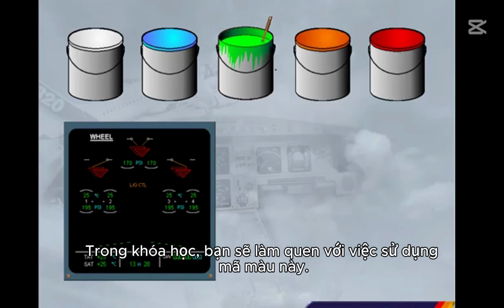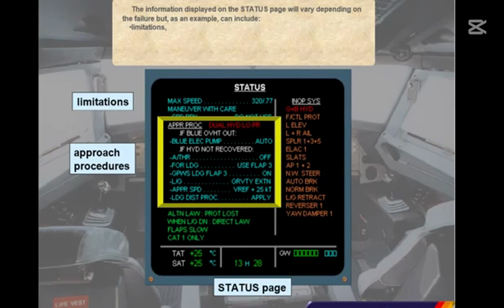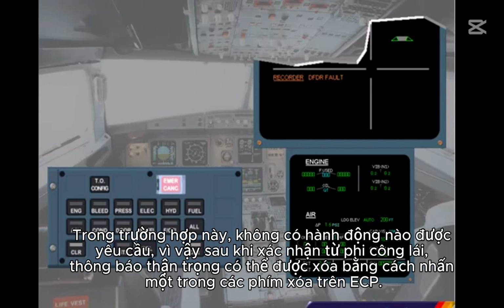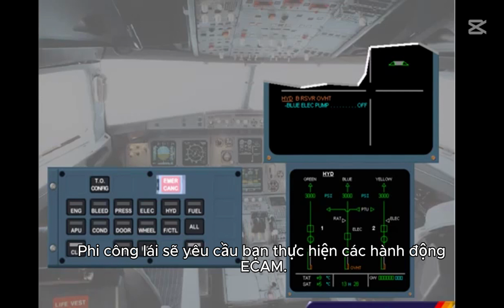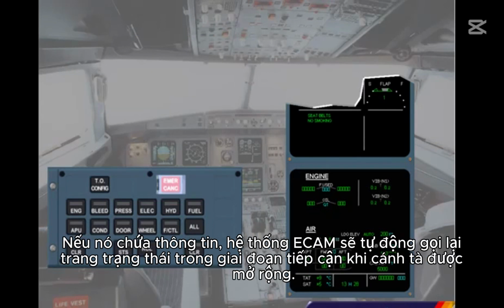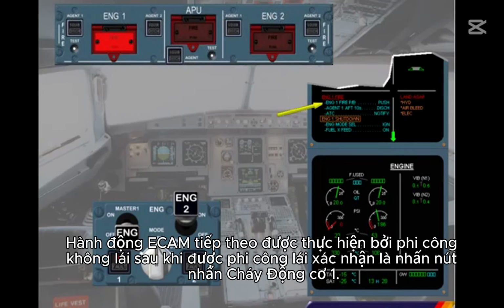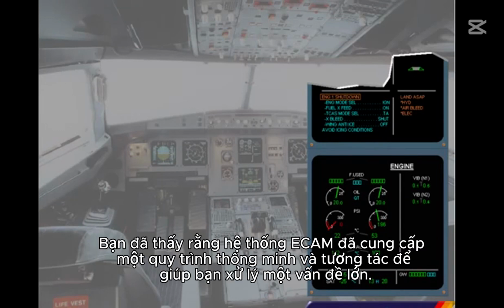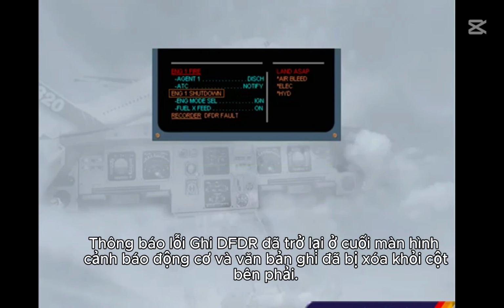01 Hệ thống hiển thị